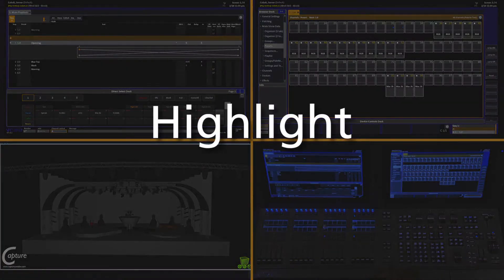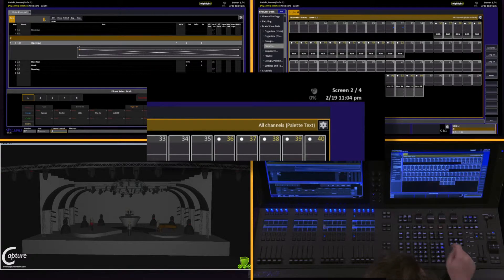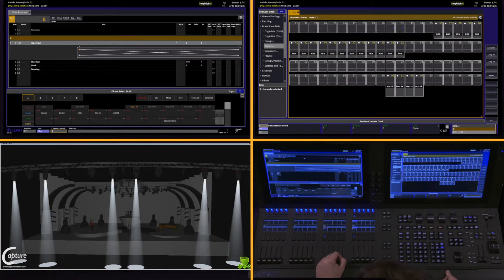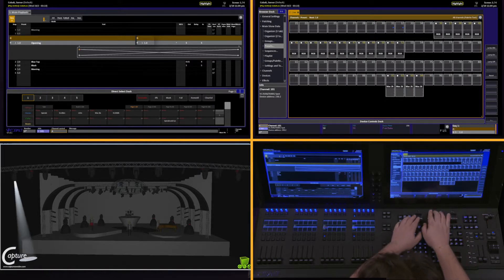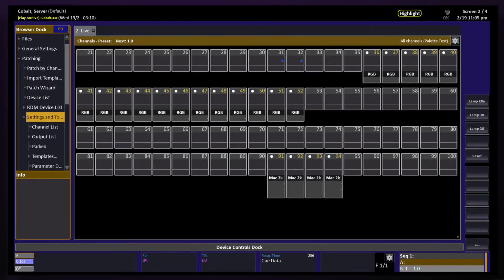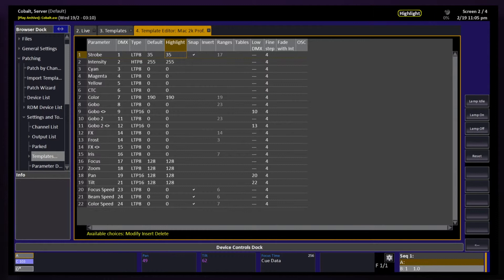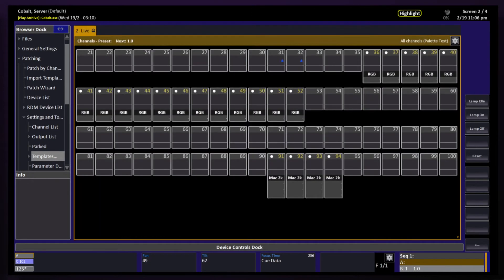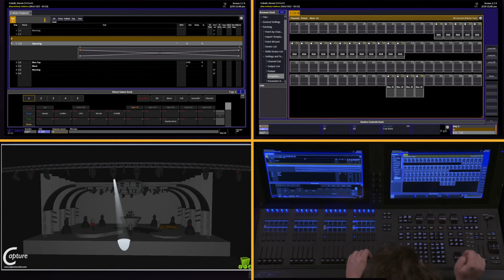Highlight Feature on Cobalt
In this video, Lowell Olcott shows you how the Highlight function operates on Cobalt.

For emergency technical assistance contact ETC Technical Services @:
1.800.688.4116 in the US